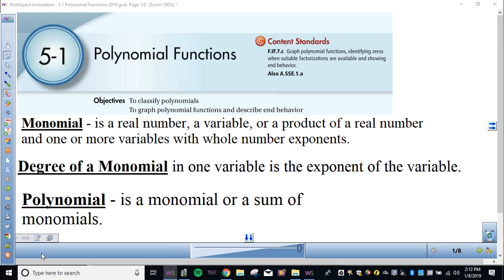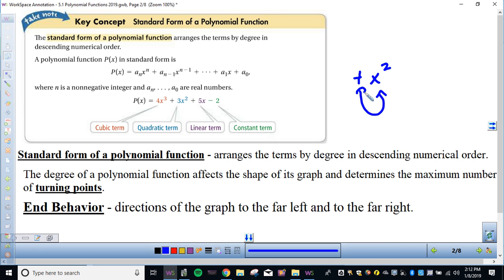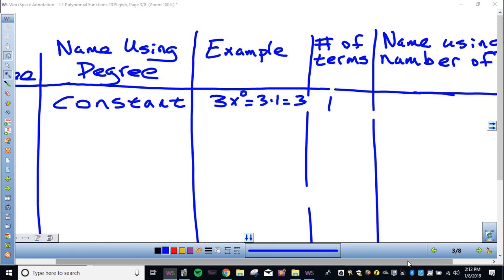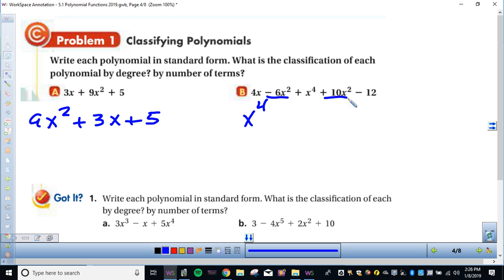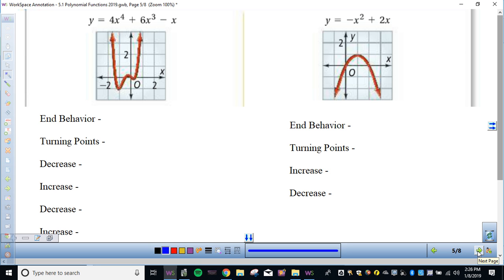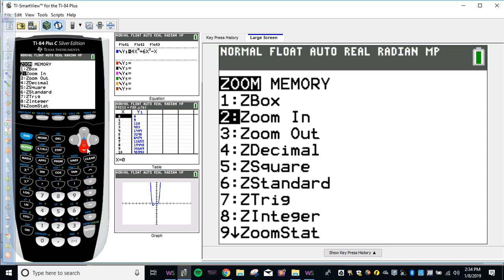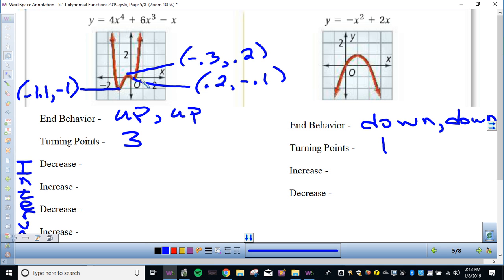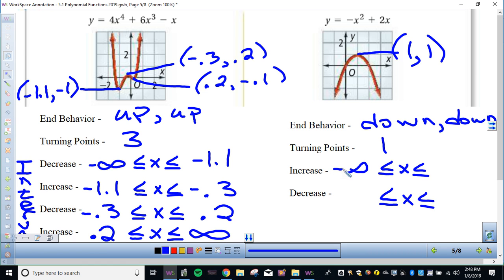Video 5 1 Polynomial Functions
Algebra 2, Monarch High School, 5.1 Polynomial Functions, End Behavior, Turning Points, Intervals, Pearson Common Core